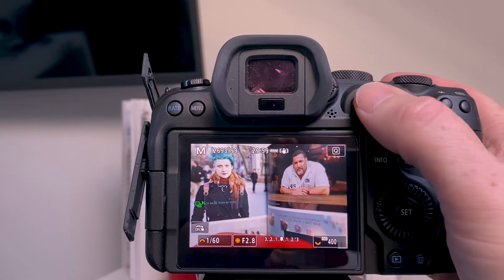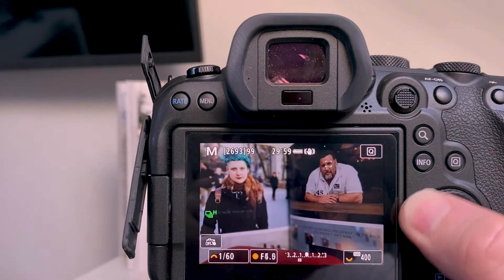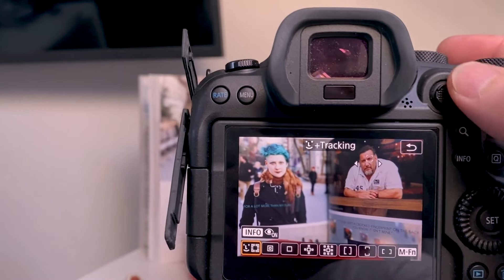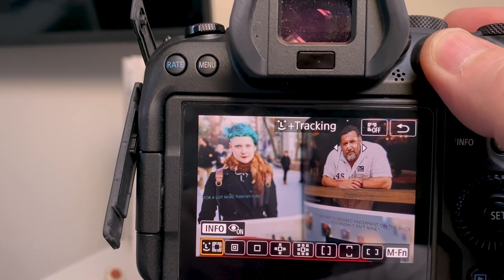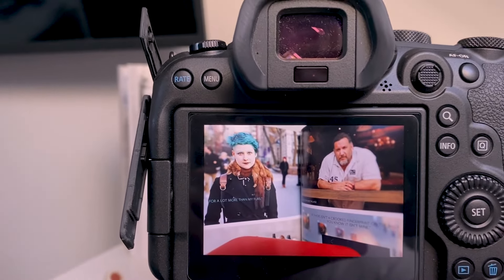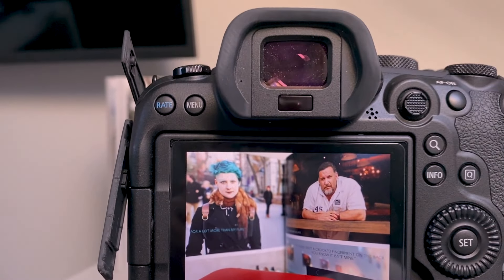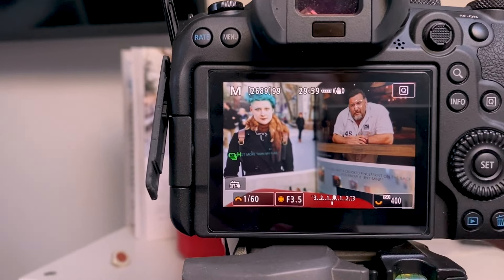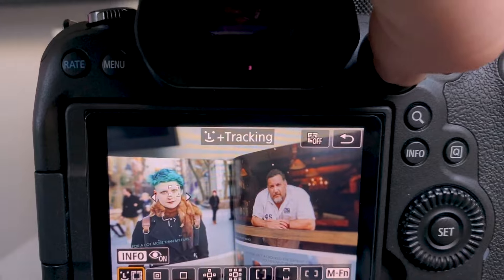Canon R6 How to Switch between which Eyes and Face are in AutoFocus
This has been bugging me for months with the Canon R6 on how to change which face or eye is being tracked in autofocus. Photographing weddings was becoming annoying because it was focusing on the wrong people!

I've made a more recent video all about the focus settings I use for tracking a subject with the Canon R6!

I tried searching Youtube and Google and couldn't find any results and ended up discovering this by accident. So sorry for the quick impromptu video, but I have a wedding to photograph tomorrow and im excited this is working!